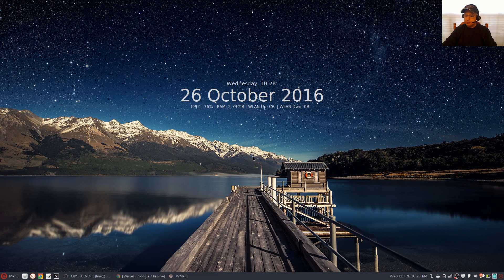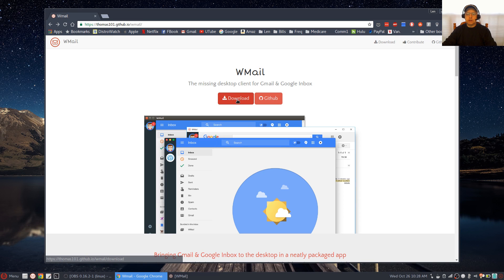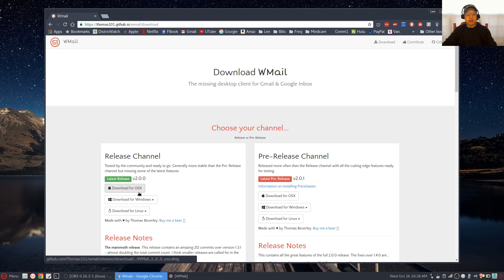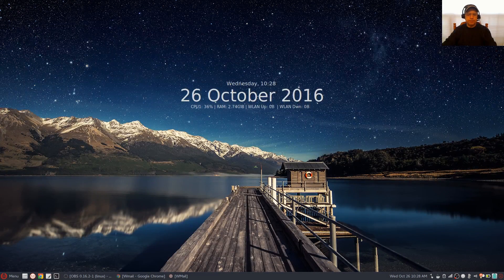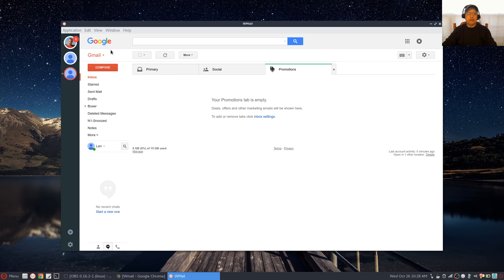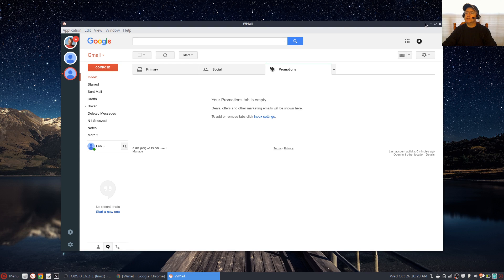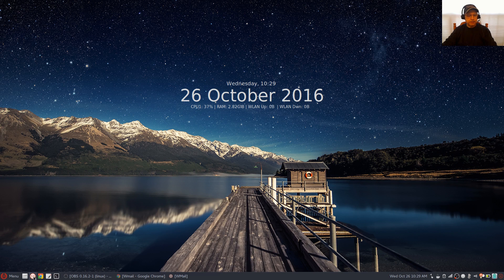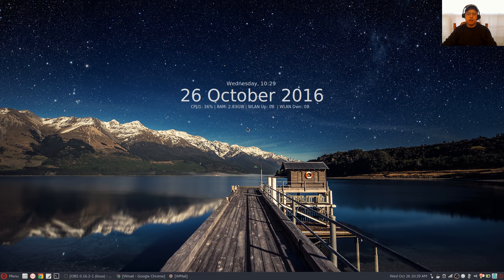WMAIL - A new Gmail and Google-Inbox Client for Linux, Windows and Mac!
In this video I take a look at WMAIL, a GMAIL and Google-Inbox client that works in Linux, Windows and mac. Hope you enjoy!